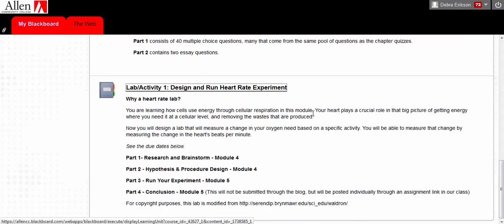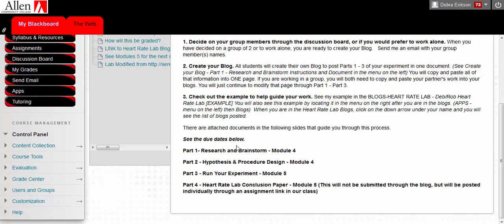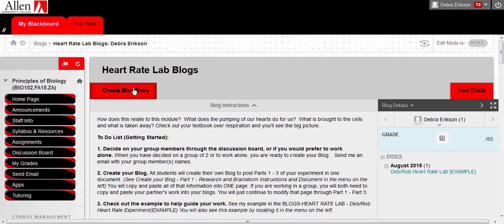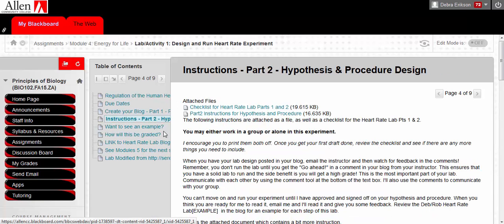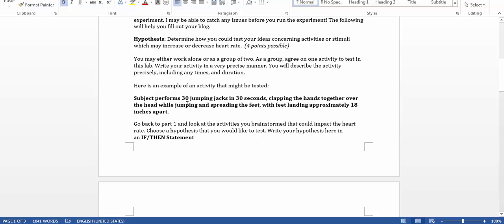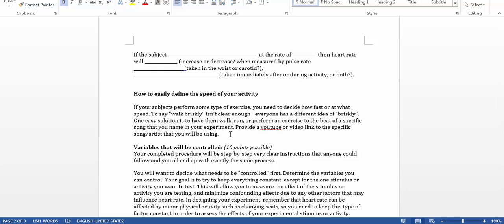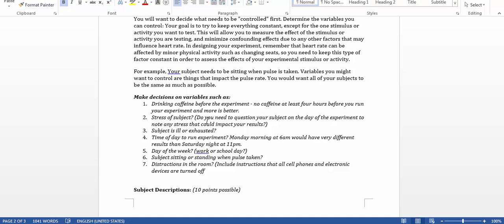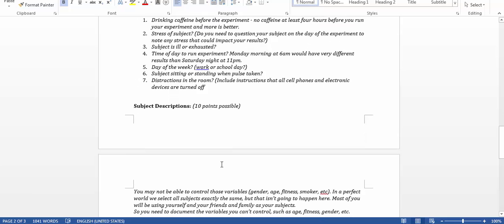Heart Rate Lab Instructions Part 1